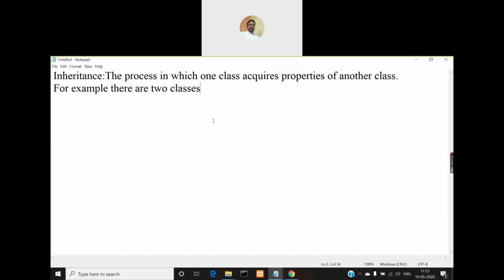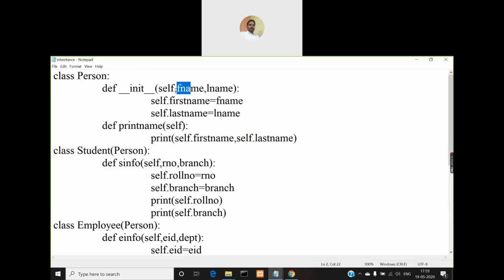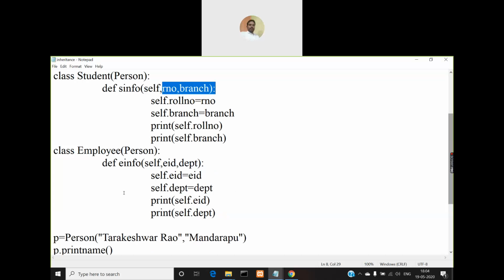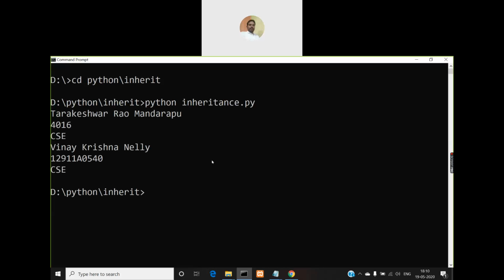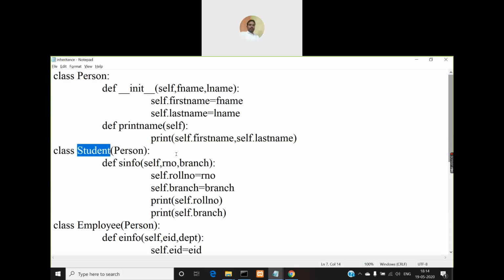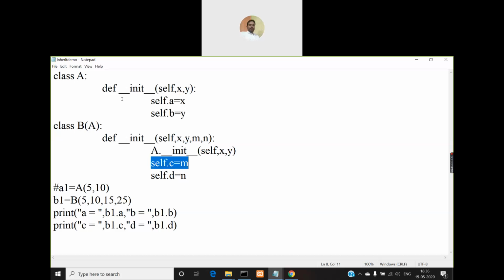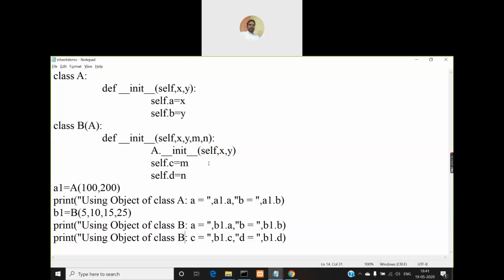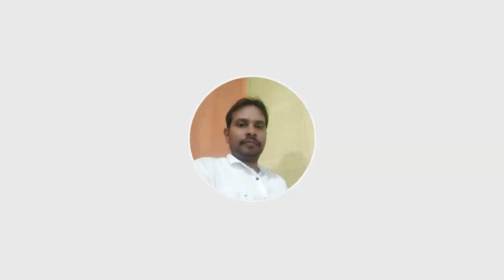Python Inheritance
Introduction to Inheritance in Python